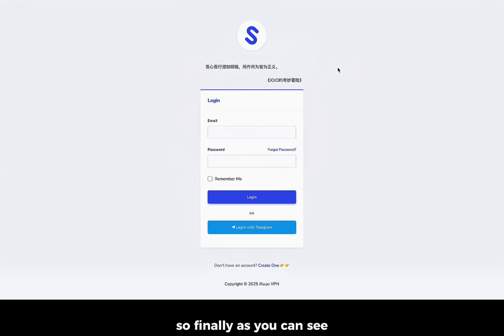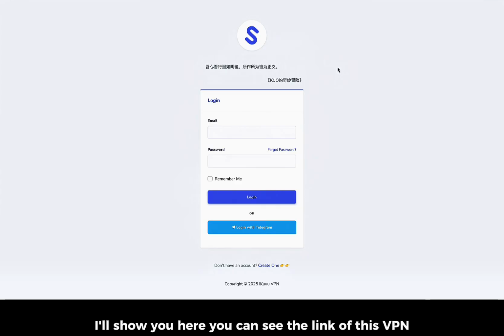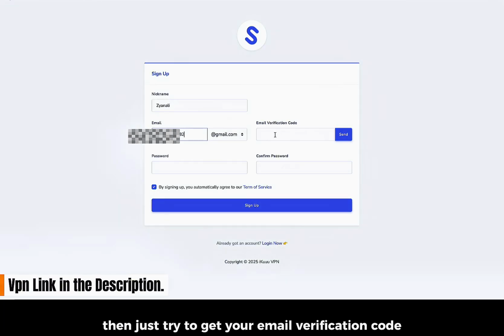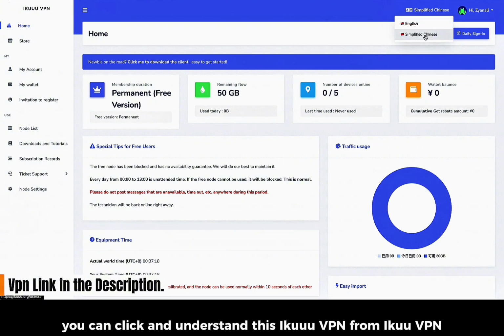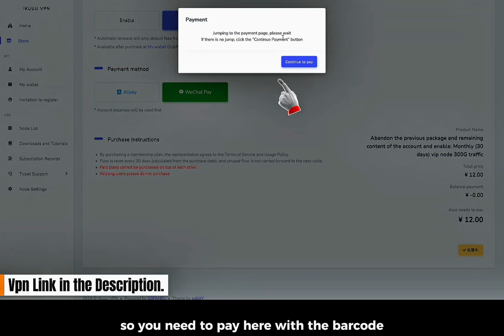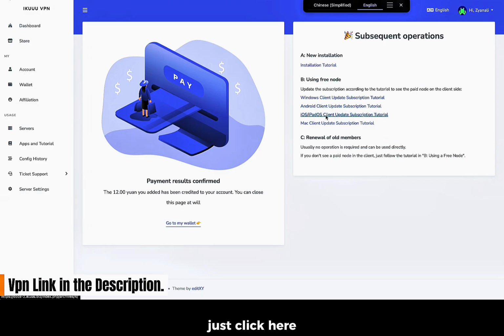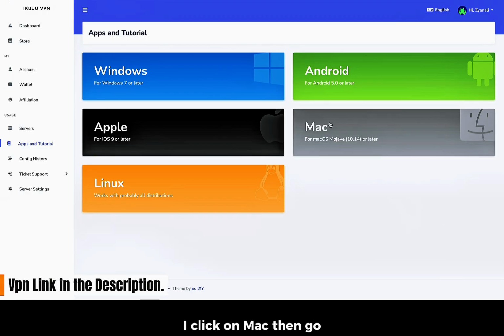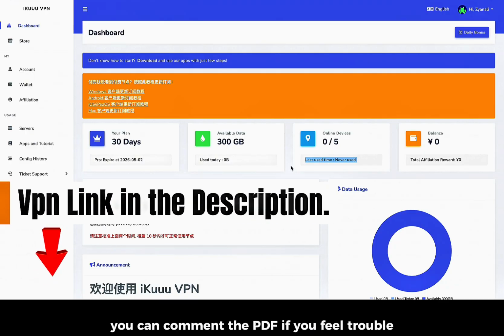How To Buy and Use VPN In China ? STOP Paying for VPNs in China (Do This Instead) Step By Step 2026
Follow the steps and set it up yourself in minutes.

Stop overpaying for VPNs in China.
Most people are getting scammed by agents — you don’t need them.

In this video, I’ll show you exactly how to set up your own VPN in China step by step — no middleman, no extra fees.

You can get a fast, stable connection for as low as 12 RMB/month with 300GB data.

This is the same method I personally use.

No agents. No hidden costs. No nonsense.
Just a real working solution.